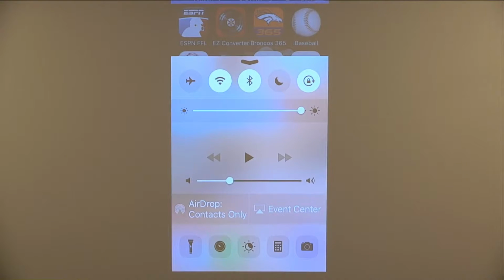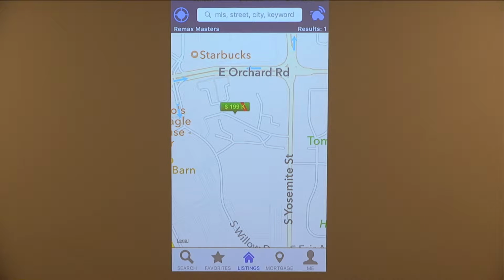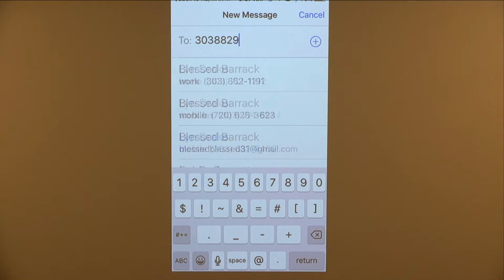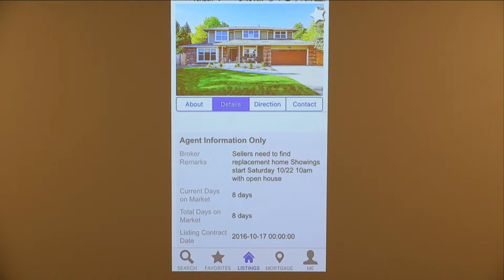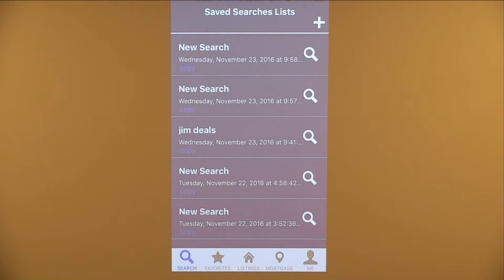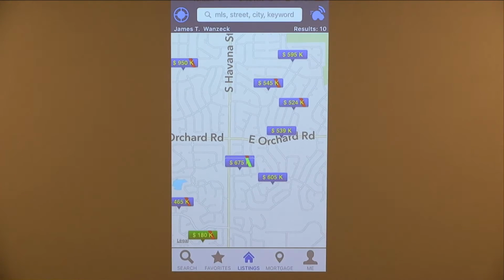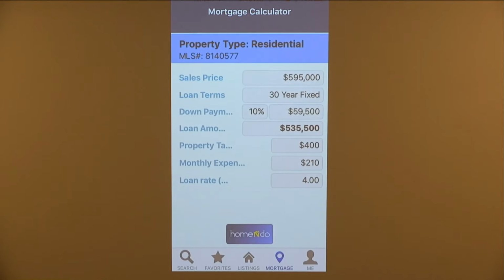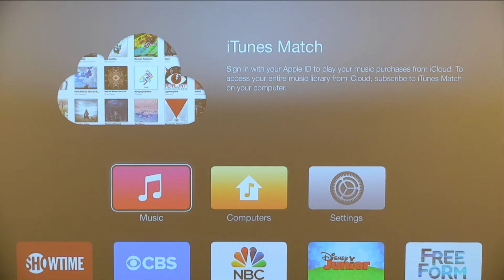RE/MAX Masters Millennium Live Stream